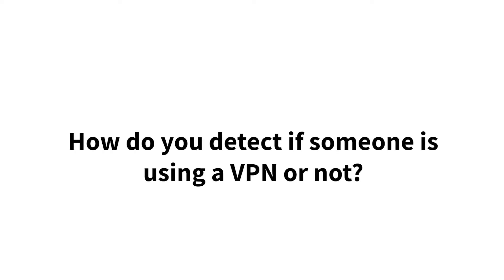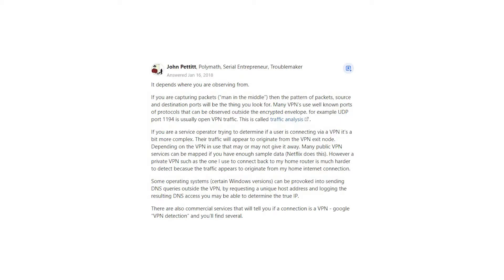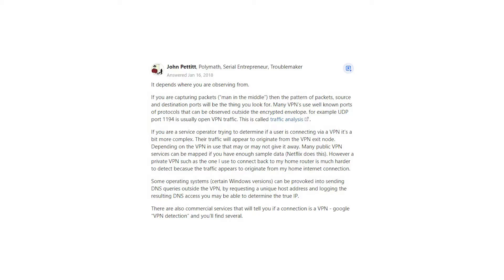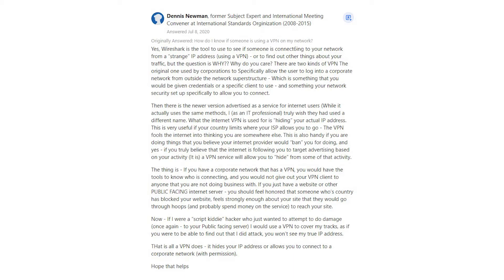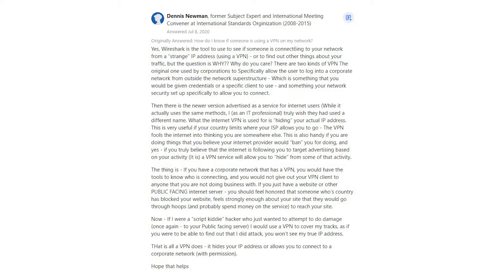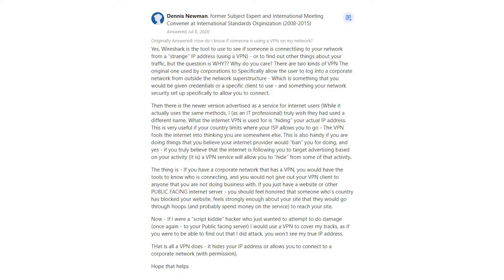How do you detect if someone is using a VPN or not?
You can't check that. All you can do is verify source IP of connection to a list of known VPN gateways, which essentially is ever-incomplete. Big VPN vendors constantly spin new servers, there are probably tens of thousands of non-public VPNs running at homes, universities and companies. You can't catch them all.

It depends where you are observing from.

If you are capturing packets (“man in the middle”) then the pattern of packets, source and destination ports will be the thing you look for. Many VPN’s use well known ports of protocols that can be observed outside the encrypted envelope. for example UDP port 1194 is usually open VPN traffic. This is called traffic analysis.

If you are a service operator trying to determine if a user is connecting via a VPN it’s a bit more complex. Their traffic will appear to originate from the VPN exit node. Depending on the VPN in use that may or may not give it away. Many public VPN services can be mapped if you have enough sample data (Netflix does this). However a private VPN such as the one I use to connect back to my home router is much harder to detect becasue the traffic appears to originate from my home internet connection.

Some operating systems (certain Windows versions) can be provoked into sending DNS queries outside the VPN, by requesting a unique host address and logging the resulting DNS access you may be able to determine the true IP.

There are also commercial services that will tell you if a connection is a VPN - google “VPN detection“ and you’ll find several.

Yes, Wireshark is the tool to use to see if someone is connect6ing to your network from a “strange” IP address (using a VPN) - or to find out other things about your traffic, but the question is WHY?? Why do you care? There are two kinds of VPN The original one used by corporations to Specifically allow the user to log into a corporate network from outside the network superstructure - Which is something that you would be given credentials or a specific client to use - and something your network security set up specifically to allow you to connect.

Then there is the newer version advertised as a service for internet users (While it actually uses the same methods, I (as an IT professional) truly wish they had used a different name. What the internet VPN is used for is “hiding” your actual IP address. This is very useful if your country limits where your ISP allows you to go - The VPN fools the internet into thinking you are somewhere else. This is also handy if you are doing things that you believe your internet provider would “ban” you for doing, and yes - if you truly believe that the internet is following you to target advertising based on your activity (It is) a VPN service will allow you to “hide” from some of that activity.

The thing is - If you have a corporate network that has a VPN, you would have the tools to know who is connecting, and you would not give out your VPN client to anyone that you are not doing business with. If you just have a website or other PUBLIC FACING internet server - you should feel honored that someone who’s country has blocked your website, feels strongly enough about your site that they would go through hoops (and probably spend money on the service) to reach your site.

Now - If I were a “script kiddie” hacker who just wanted to attempt to do damage (once again - to your Public facing server) I would use a VPN to cover my tracks, as if you were to be able to find out that I did attack, you won’t see my true IP address.

THat is all a VPN does - it hides your IP address or allows you to connect to a corporate network (with permission).